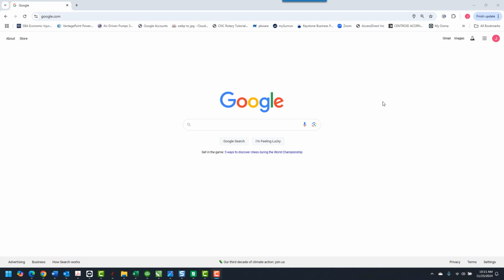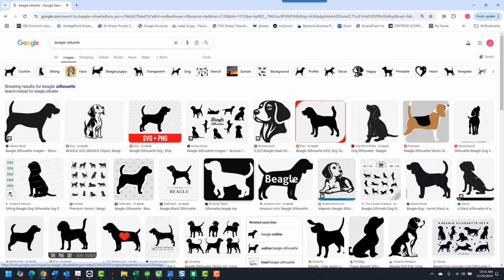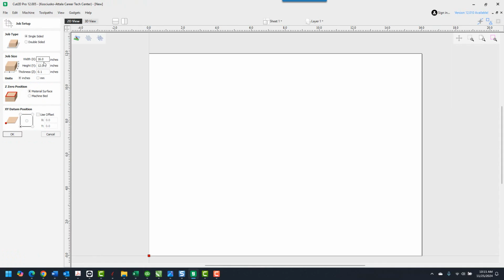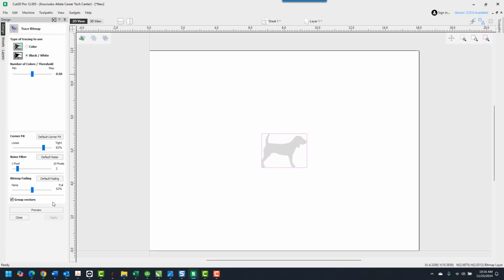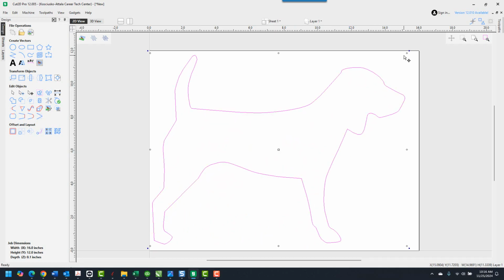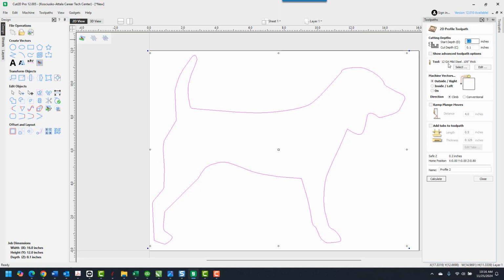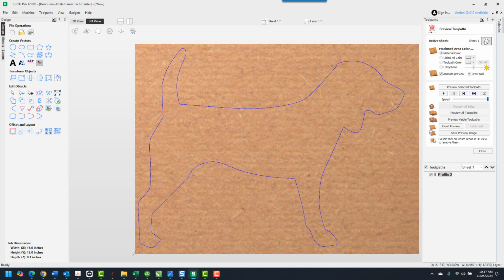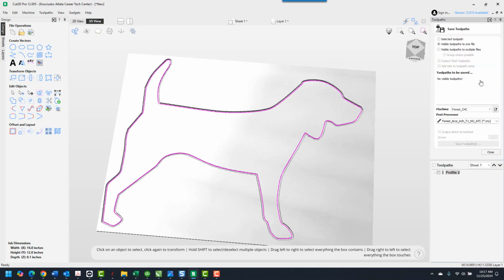Google 2 Part Plasma Cut Beagle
Watch how easy it is to go from a Google image to a Plasma Cut part on a Forest CNC Plasma Cutter.